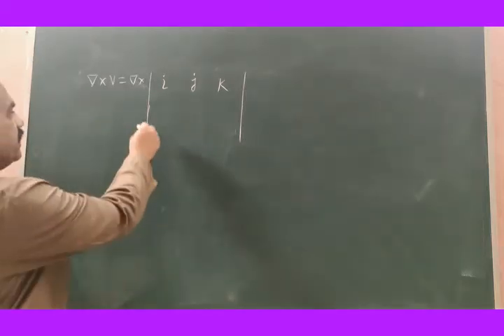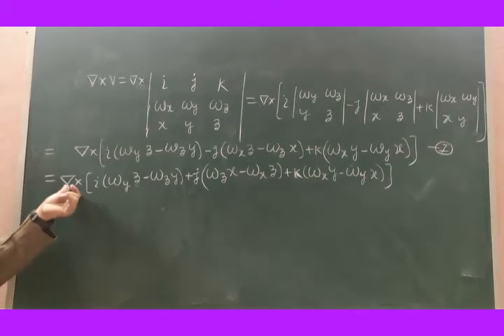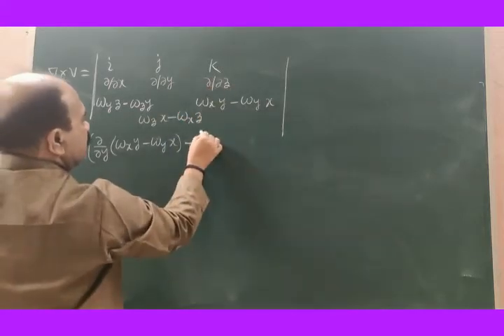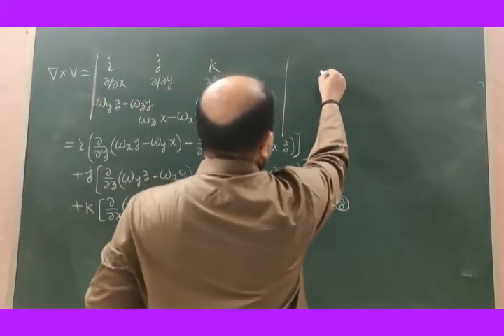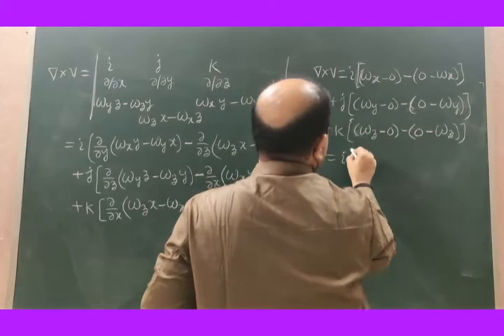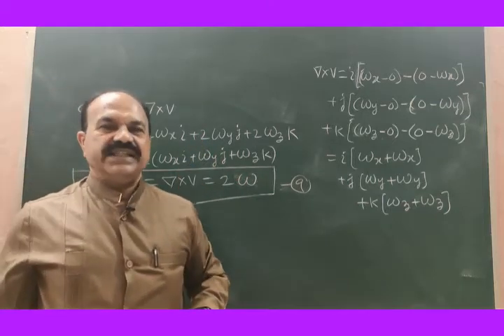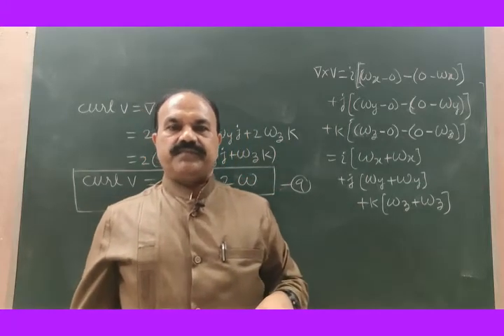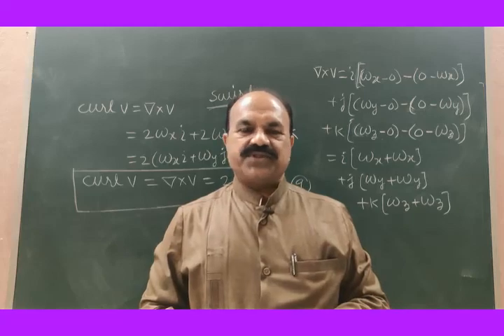21 B SC I INTERPRETATION OF CURL OF A VECTOR 2nd Lecture